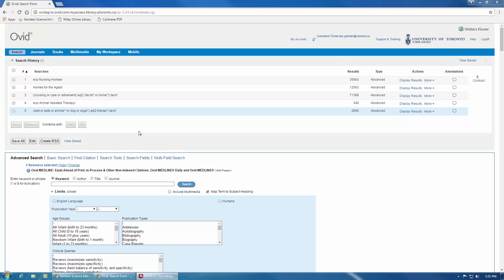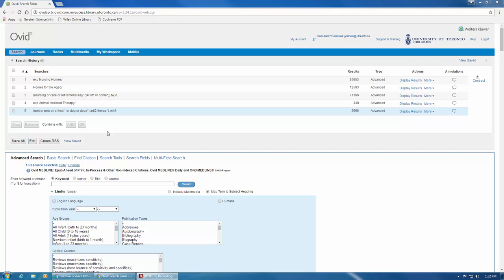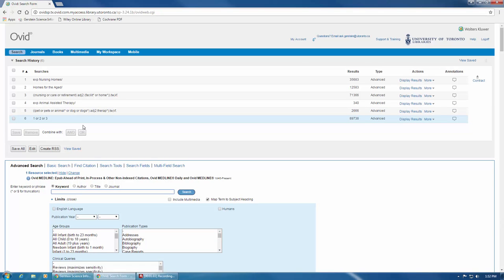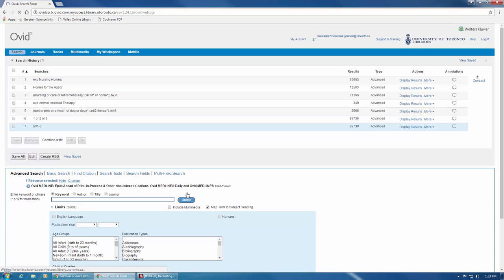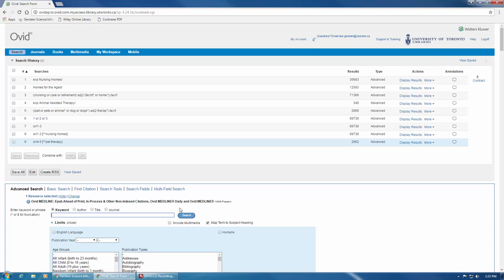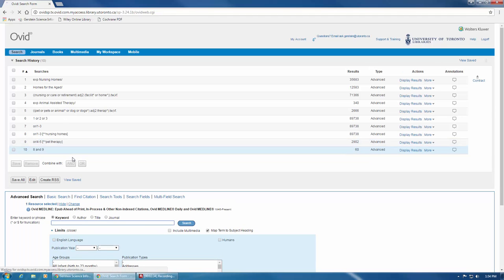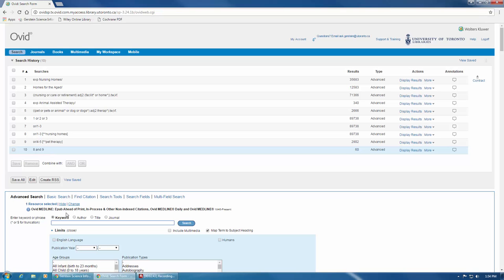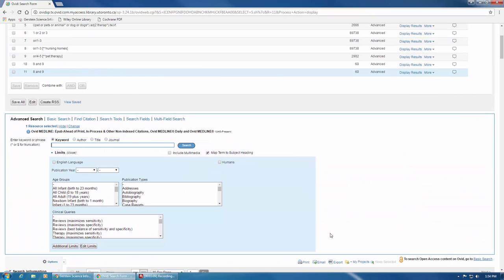Medline 5 - Combining Search Lines